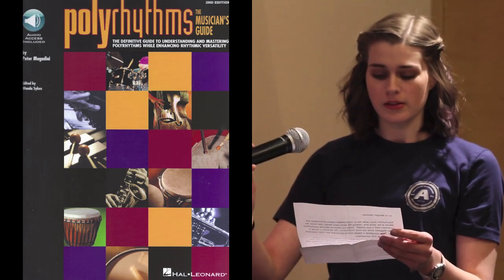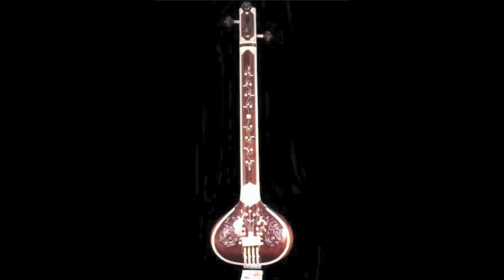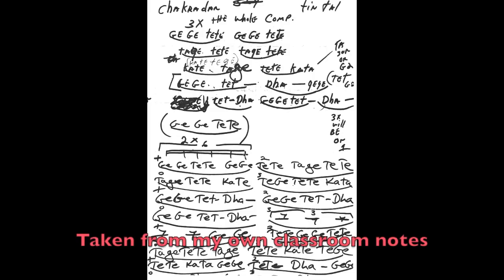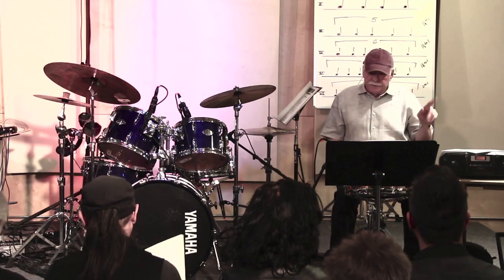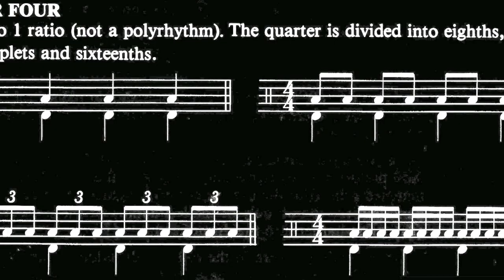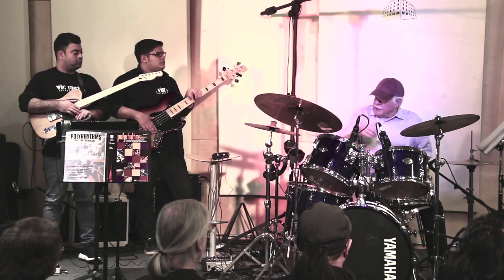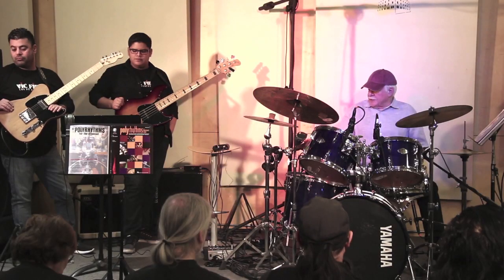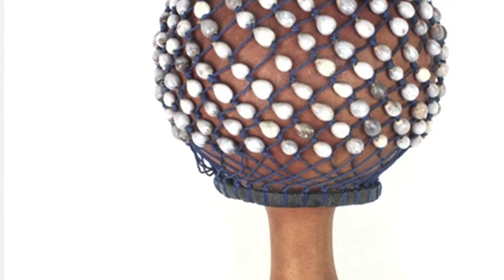Peter Magadini - "Chicago Polyrhythm Clinic" (part one)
"Pete, your book changed my life"! Vinnie Colaiuta, @ the 2013 NAMM Show @ Vic Firth's 50-year company anniversary party.
The clinic hopefully will define the true art of performing in "parallel rhythms" while at the same time breaking down "polyrhythms" and "polymeters" that helps explain how "polyrhythms" work in the most logical way. The clinic also defines all the "5" basic poly-meters, and how they break-down into their own most elemental sub-divisions in 4/4 time. IE. 3/5/6/7/and 8 - over 4 beats.
All the possibilities are out there and have been since the beginning of time, the trick is to learn how to hear and play them (at the same time -top & bottom). You will also find out how polyrhythms can enhance different kinds of music and what it does for you as a musician (and especially drummers).  The clinic also features a long segment on just the "Half Note Triplet" and all that can be done with that poly-meter, especially when IT becomes triplets itself (within the 3 over 4 polymeter) this then becomes 9 over 4 by default. These combinations and many more are both played, explained, & broken down to their common denominator (polymeter) through-out the demonstration supported by several live music performance demonstrations. From North Indian tabla rhythms to West African tribal drum ensemble polyrhythms to Tower of Power, it's all here in The Chicago Polyrhythm Clinic.

*Peter Magadini is the author of: "Polyrhythms The Musicians Guide" "Polyrhythms For the Drumset" + "Learn To Play The Drumset All In One". References to pages in these volumes are demonstrated throughout the clinic.

The band members on the video:
Freddy Quintero / bass
Manuel Reyes / guitar
Pete Magadini / drums
Clinic mc: Morgan Hammen
Store mgr. and mc: John Maloney

Filmed and recorded 03/25/2018 at Vic's Drum Shop, Chicago IL.